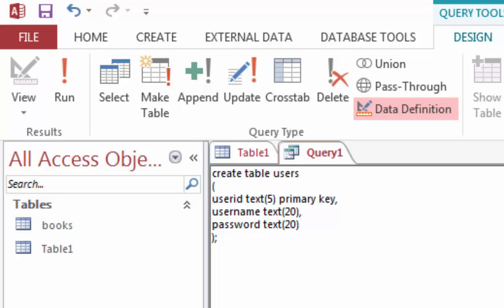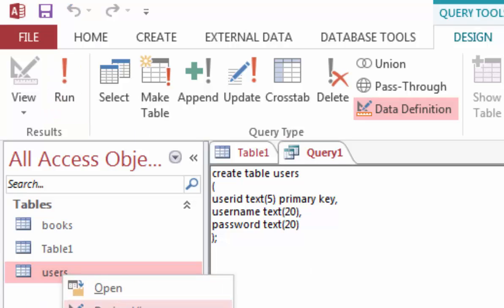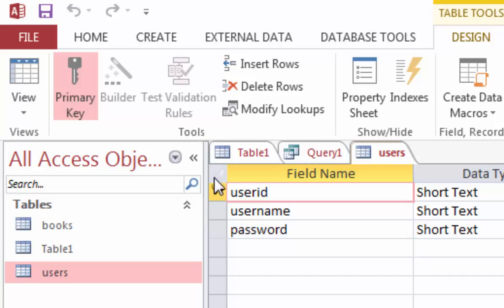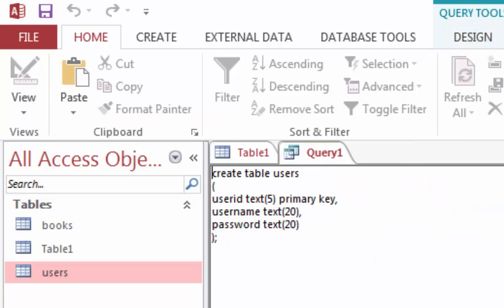SQL Create Table with Primary Key